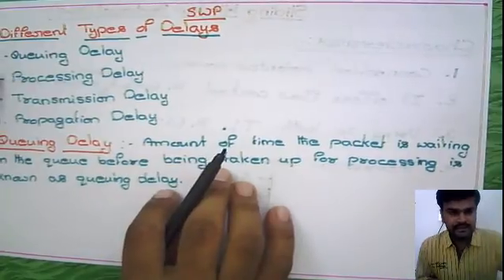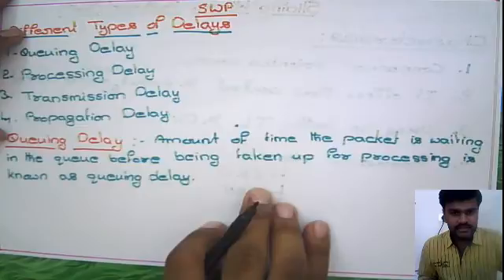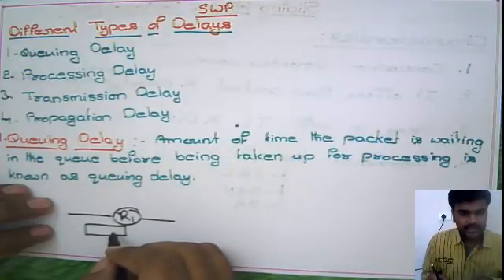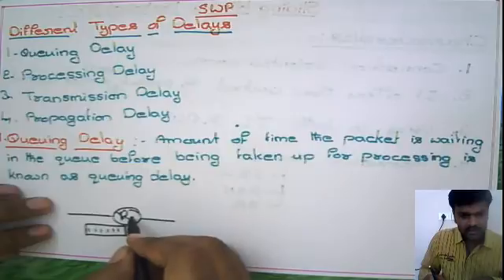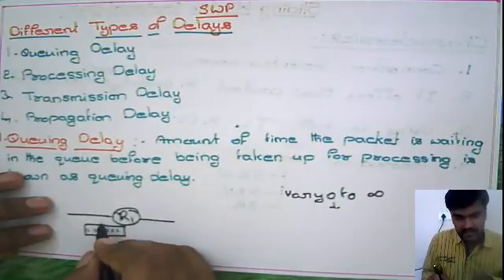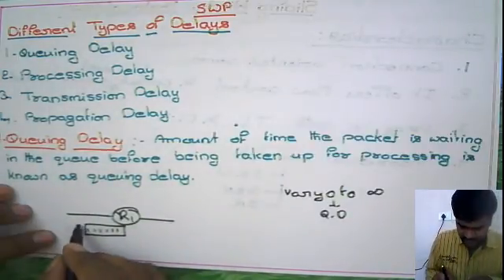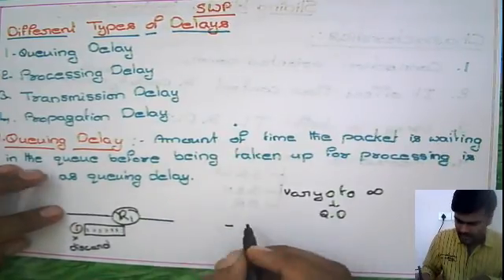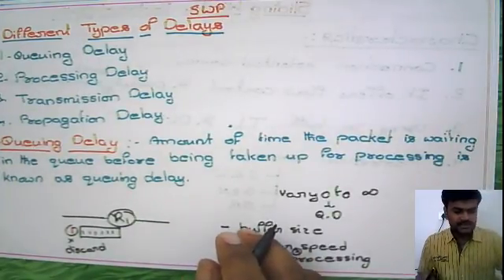Computer Networks: Queuing Delay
Concepts of Queuing Delay. To ask your doubts on this topic and much more,